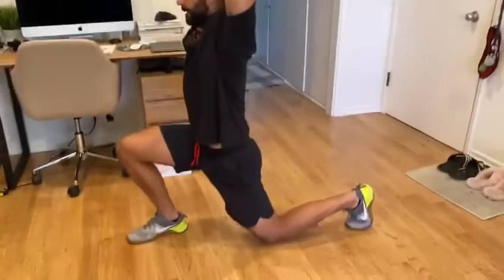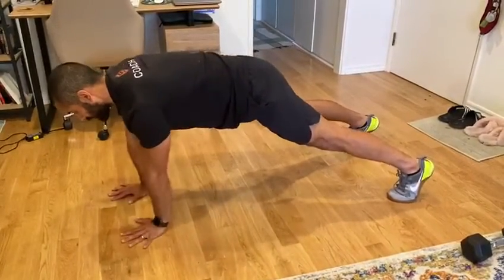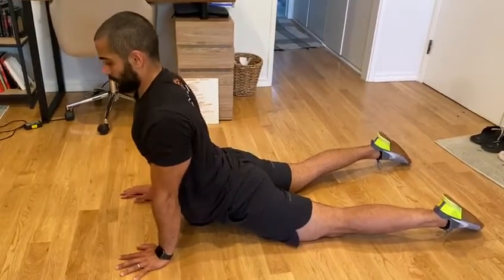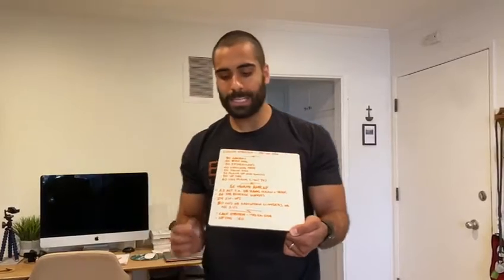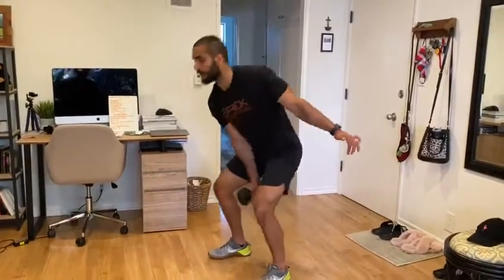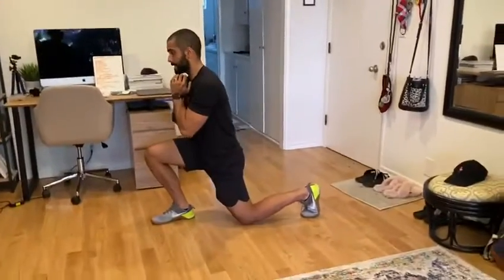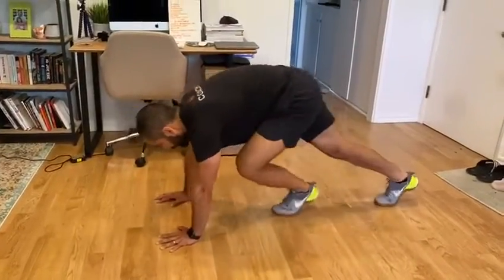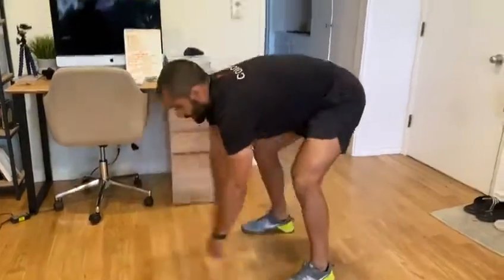Quarantine workout #75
16 Minute AMRAP
12 Alternating Single Arm Dumbbell Hang Clean & Jerks
16 Dumbbell Reverse Lunges
24 Abmat Situps
30 Mountain Climbers, 30 Double Unders or 45 Single Unders